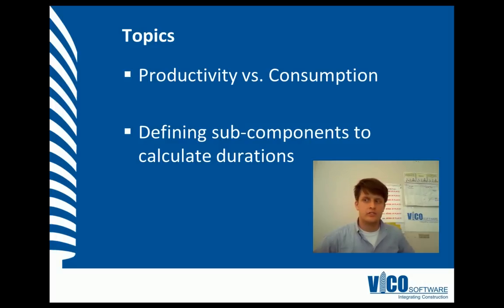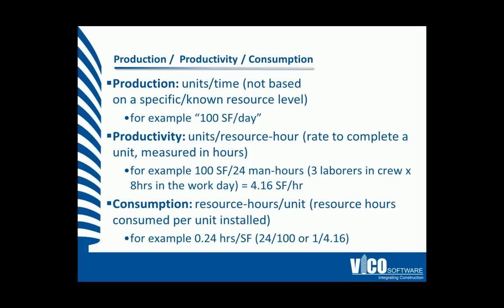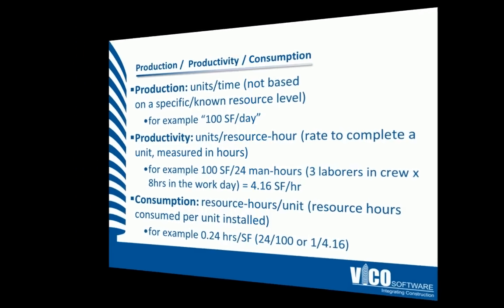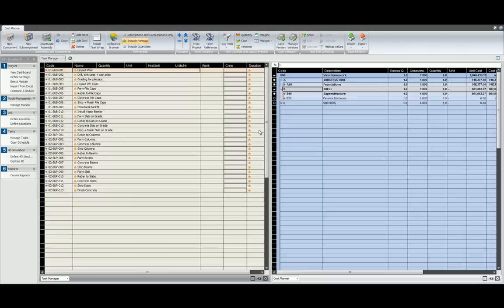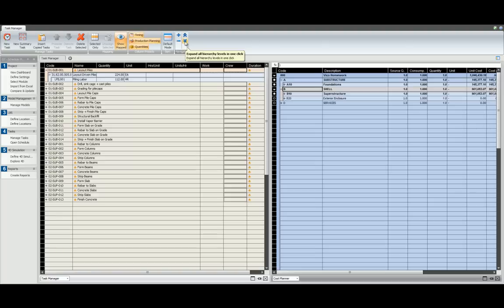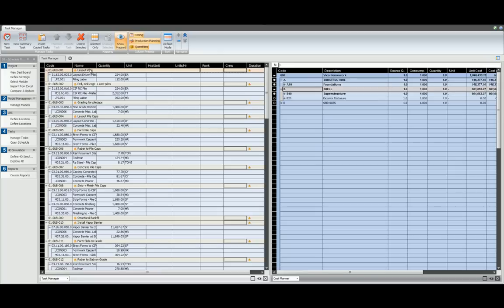SP-L2-04 Understanding Consumption versus Productivity.avi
How many feet of ductwork can a crew of three workers install in an hour?  What this question is asking is "at what rate can the crew/gang complete one unit of work as measured in hours?"  This is the definition of productivity.

Now let's ask a different question.  In an hour, how many feet of ductwork can a crew of three workers install?  Or put plainly, "how many resource hours are consumed per each unit installed?"  This is the definition of consumption.

WIth this in mind, we can start calculating work hours per unit.